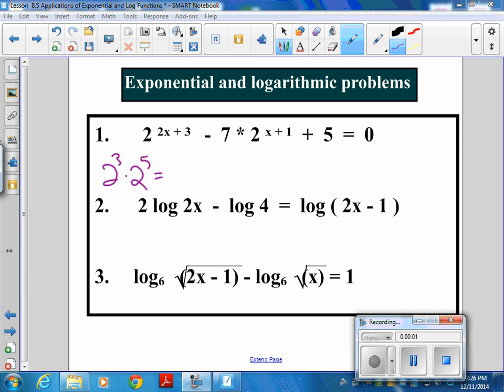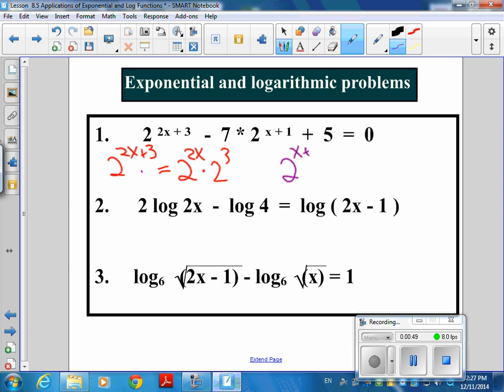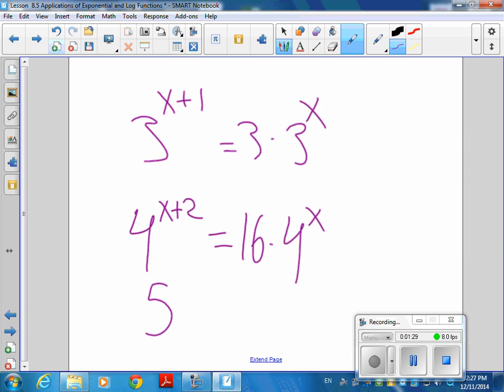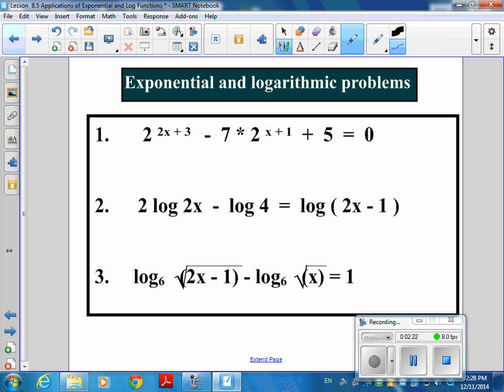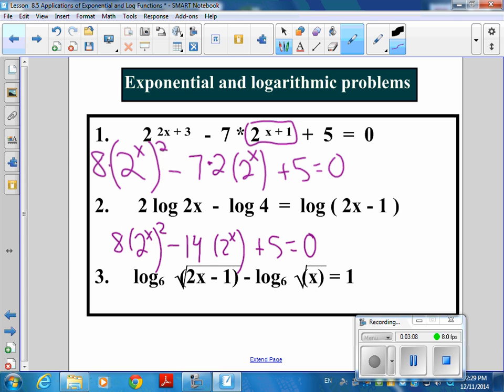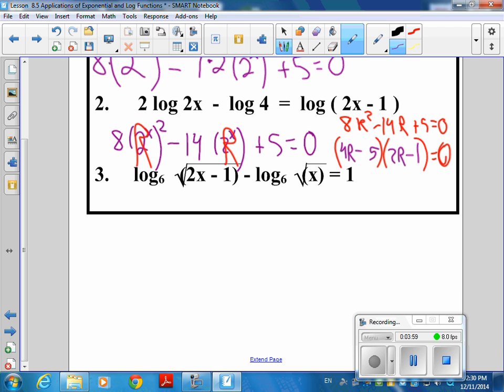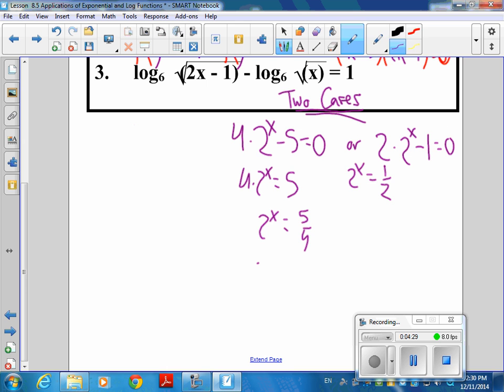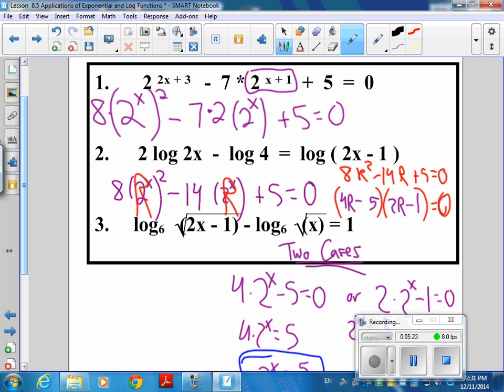Dr. Sauer Math Videos